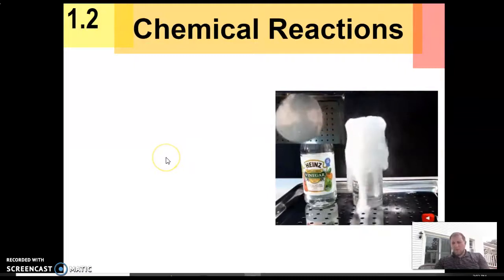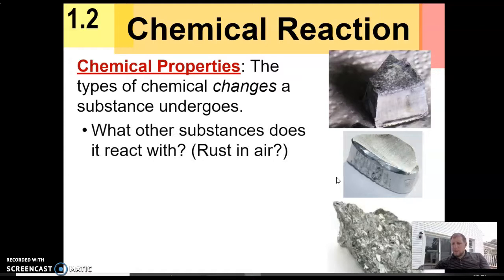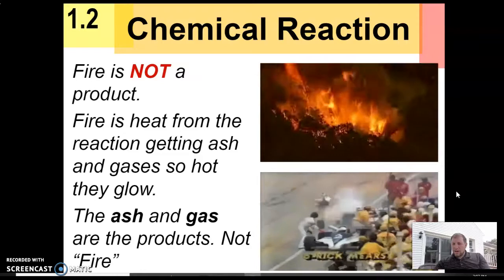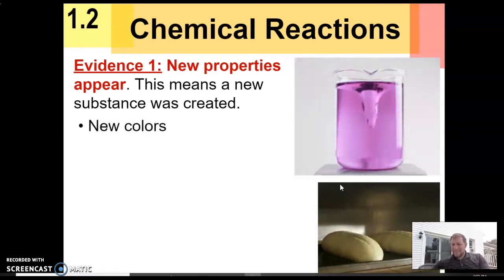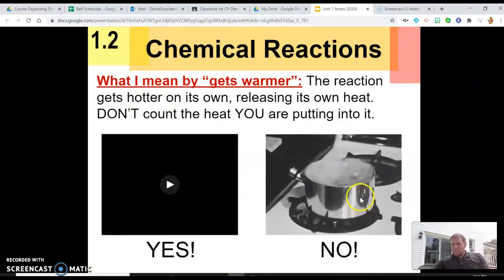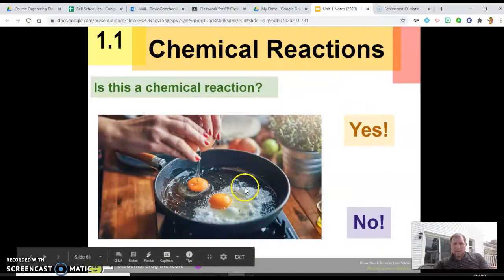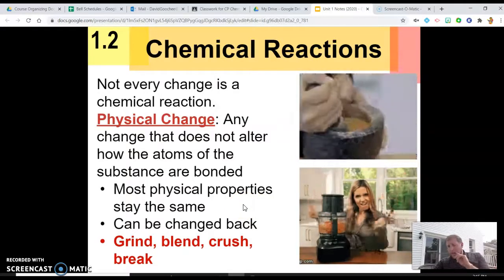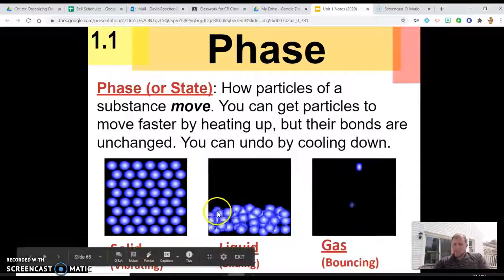1.2 - Chemical Reactions